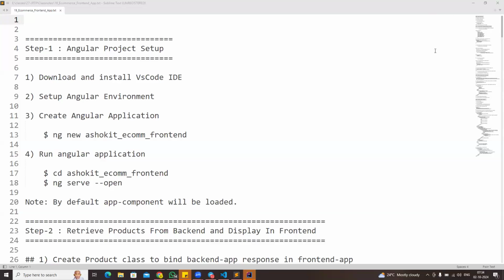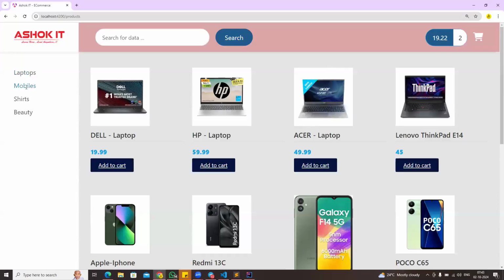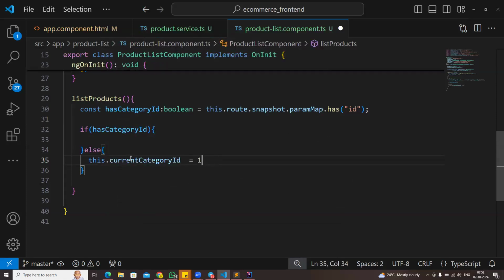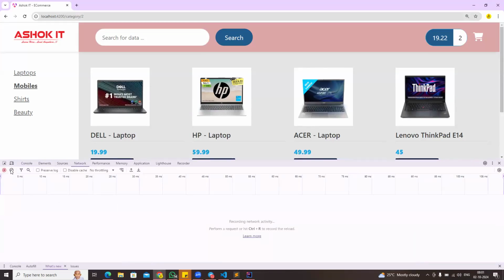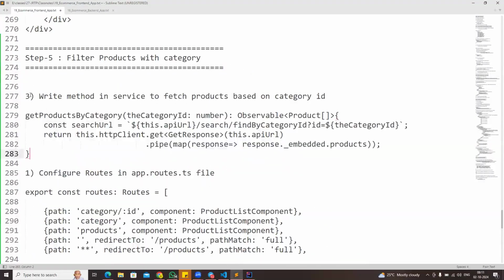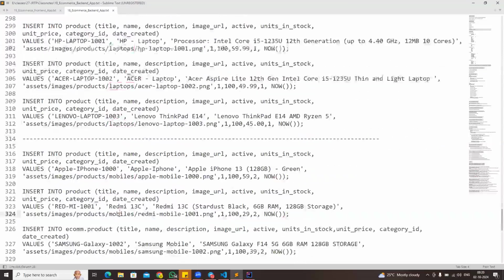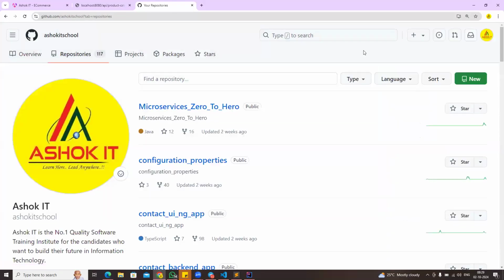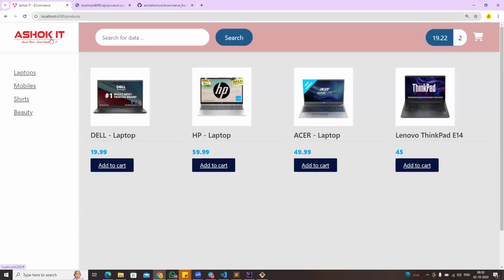Java Projects Session 74 Java Realtime Tools Session 42